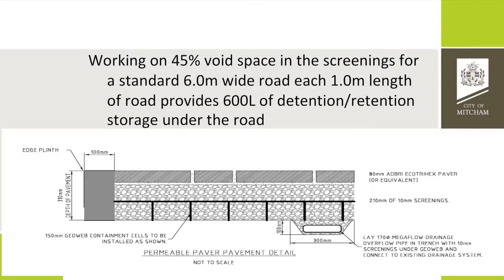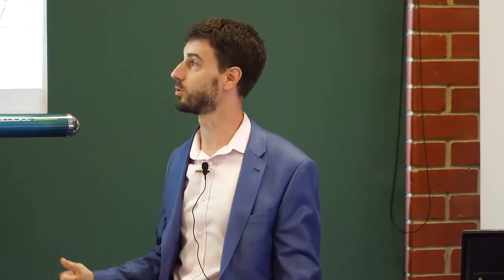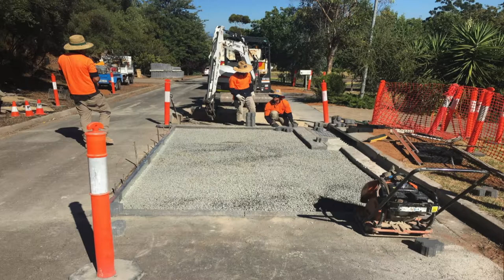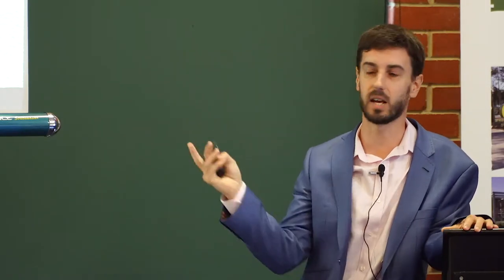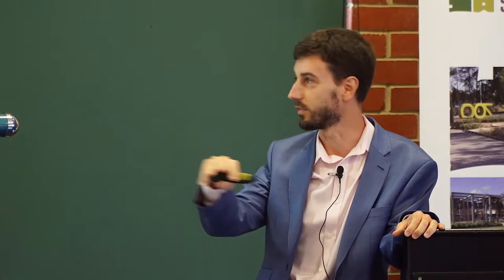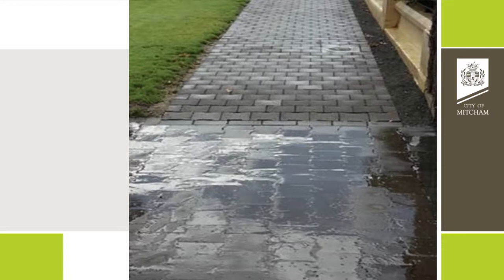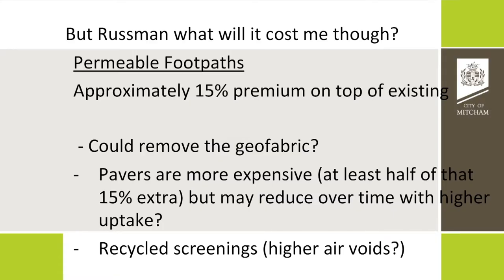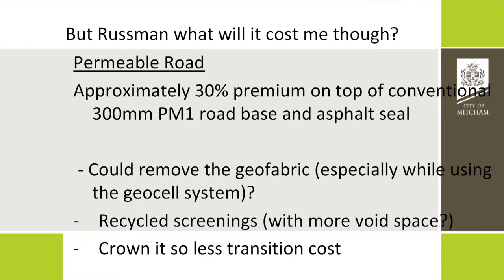Russell King, Lessons learned from permeable paving of roads and footpaths – Presentation 2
Russell King, City of Mitcham
Lessons learned from permeable paving of roads and footpaths
Permeable paving and infiltration systems seminar
13 March 2018 – Presentation 2